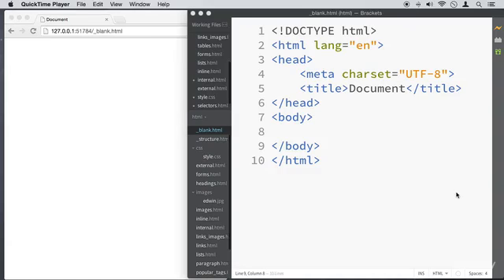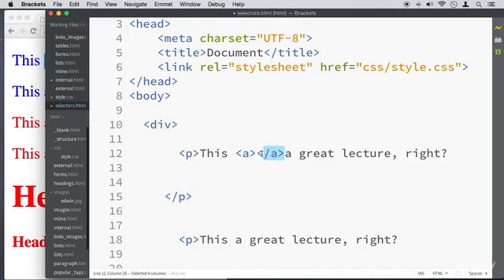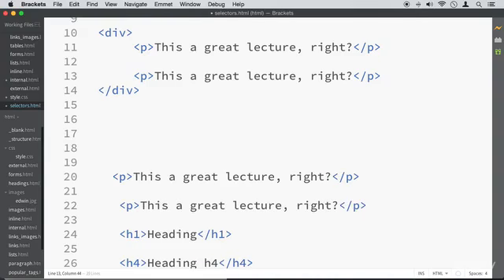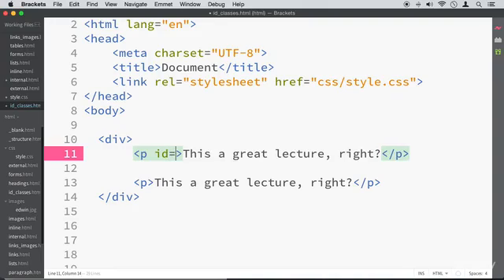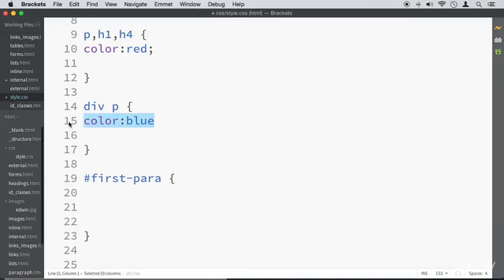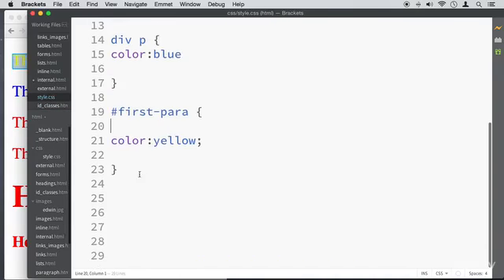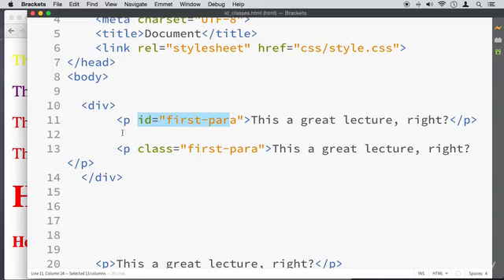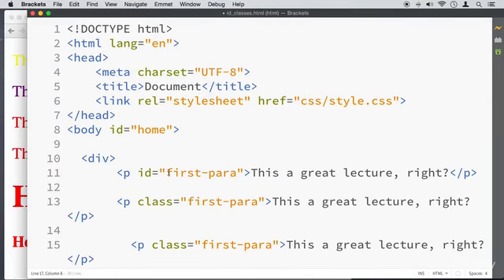explain Id's and Classe in CSS by stutorial point || id's and class